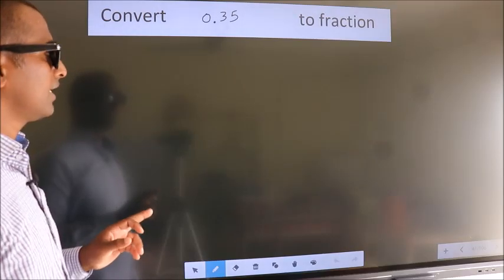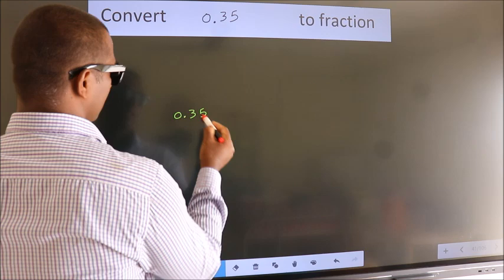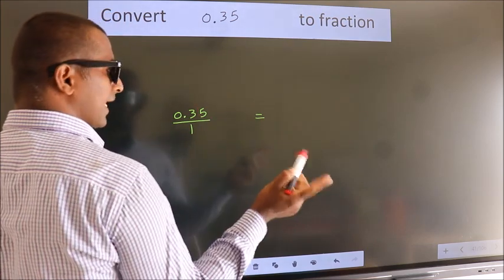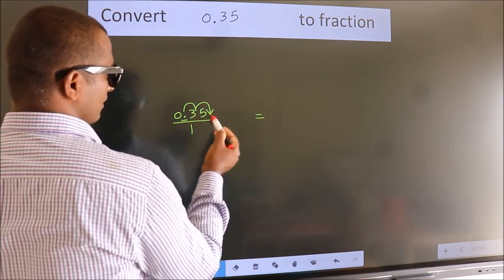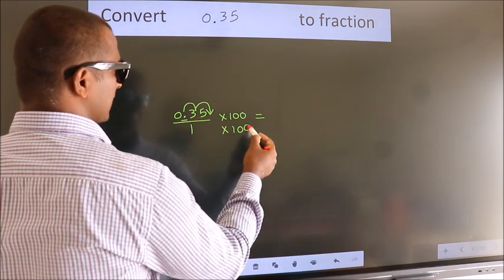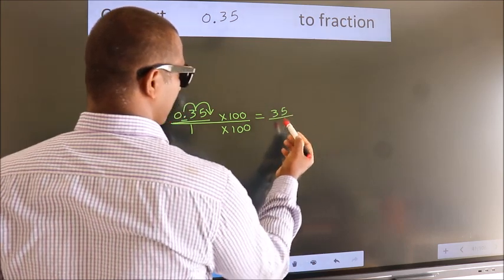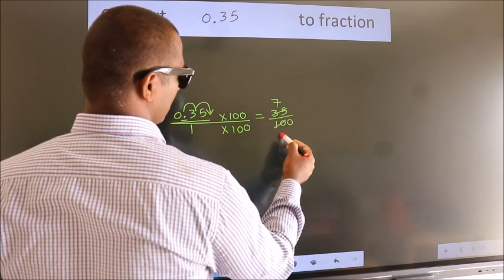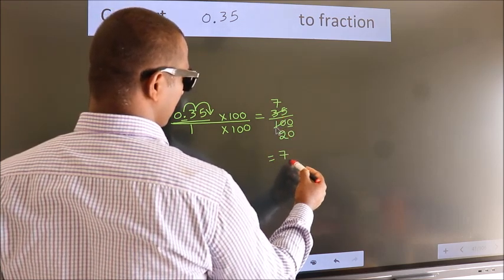CONVERT DECIMAL 0.35 = ?/? TO FRACTION